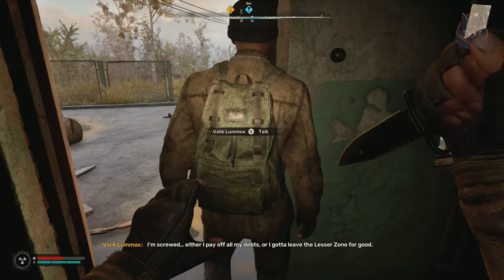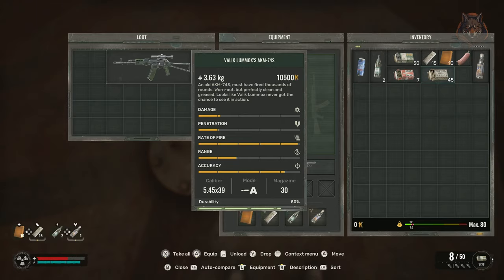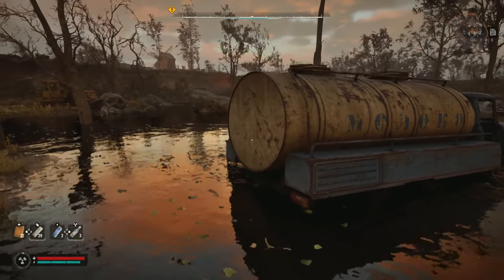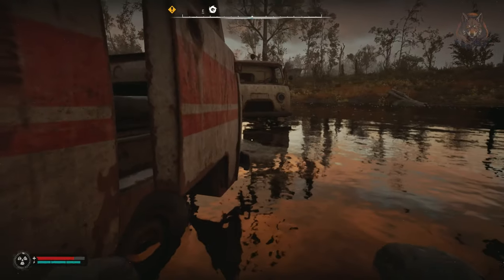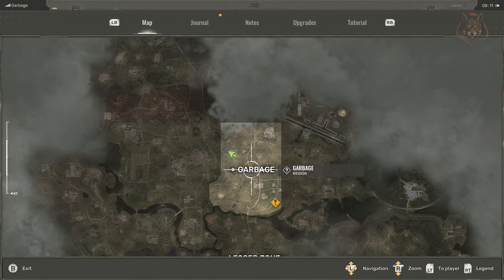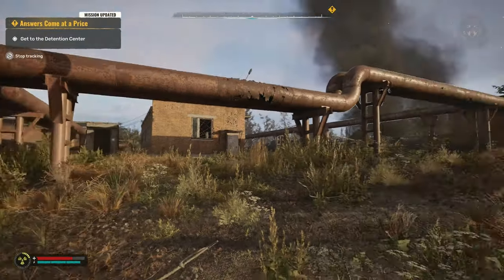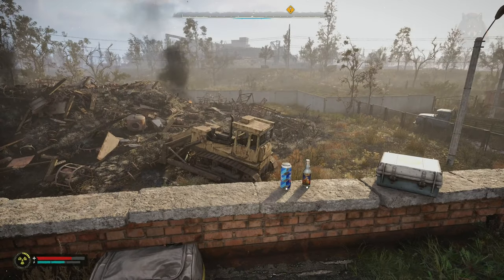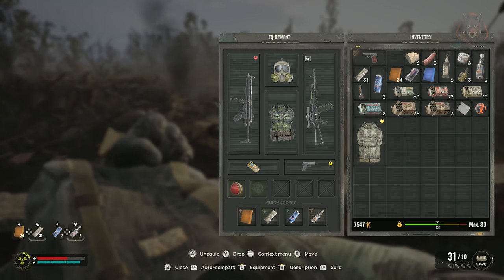How To Get The BEST EARLY Game Weapon, Armor & Artifact - Stalker 2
The location of the best and most powerful early to mid game gear including weapon, armor and Artifact.  This gear will allow you to survive for the first 25 hours or more without dying.

*Timestamps*
0:00 -
0:15 - Best early weapon Valik Lummox's AKM74s
0:29 - Best early Artifact Weird Ball
2:00 - Best early armor PSZ-5V Guardian of Freedom Suit